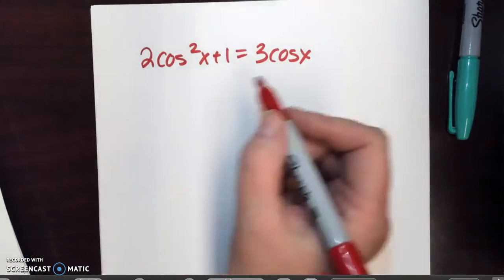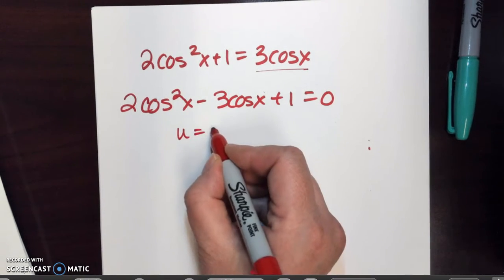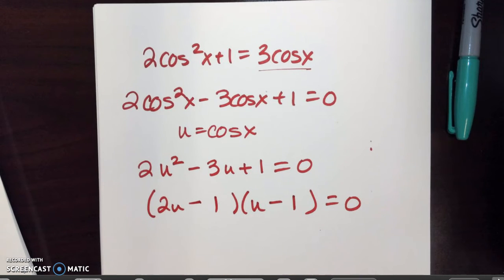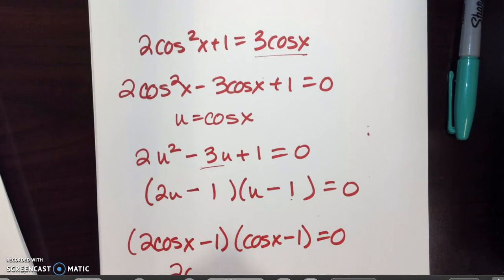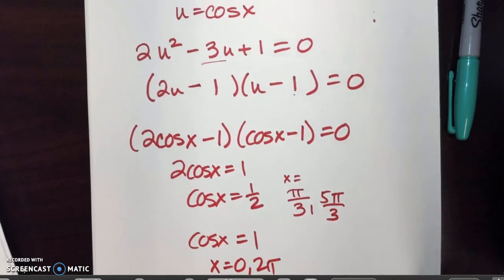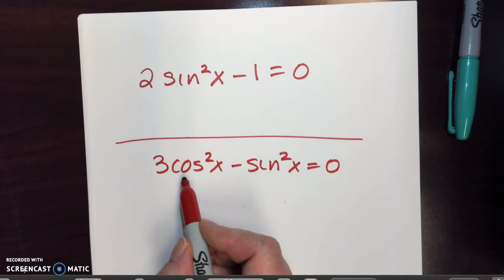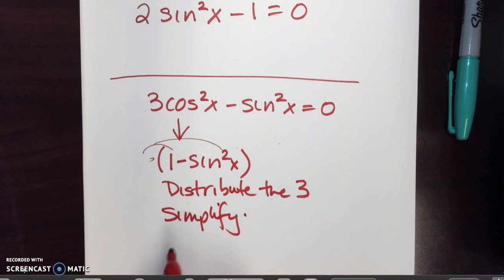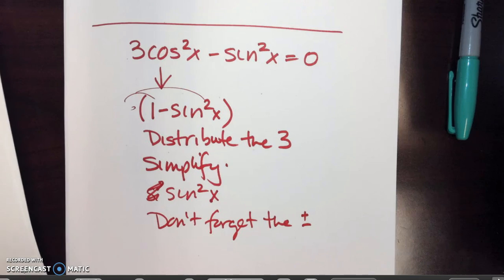Solving for x in trig problems 2